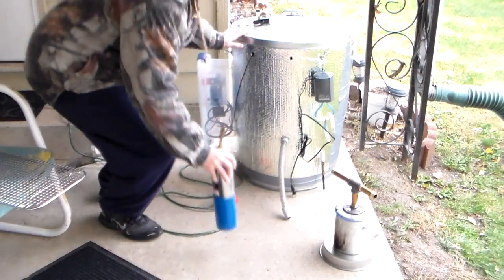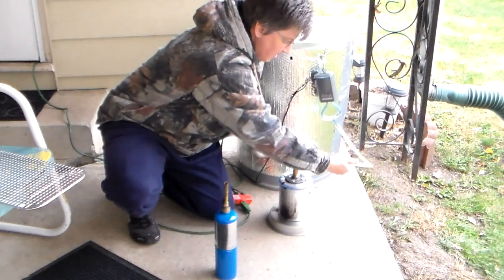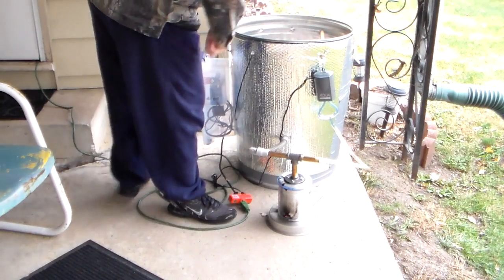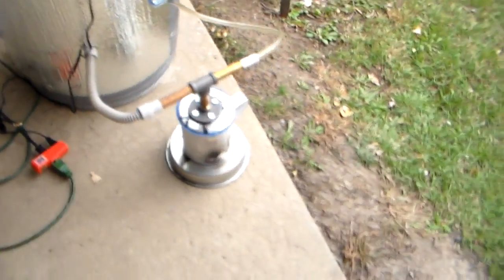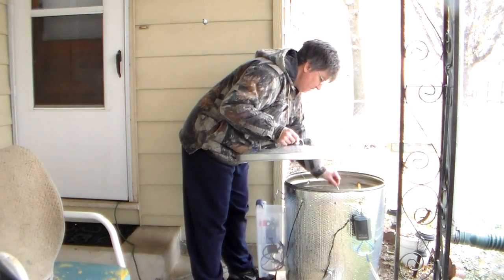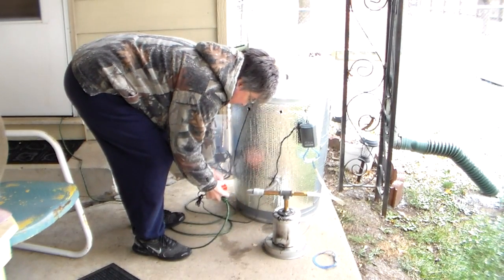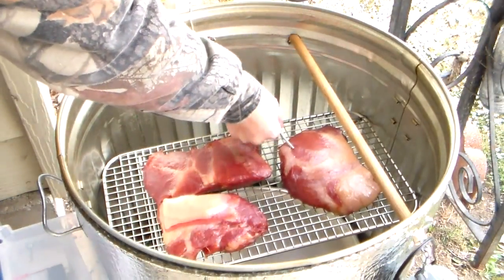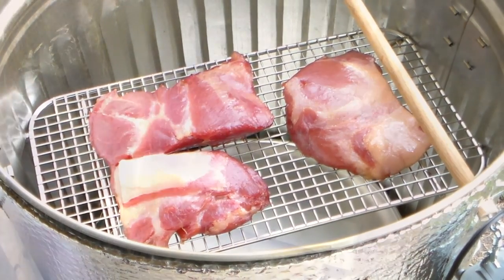Making buckboard bacon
previous video was taken down due to crappy rendering??

Recipe on Len Poli's website